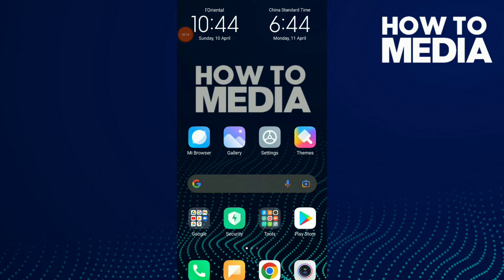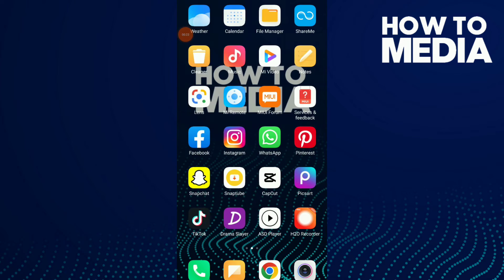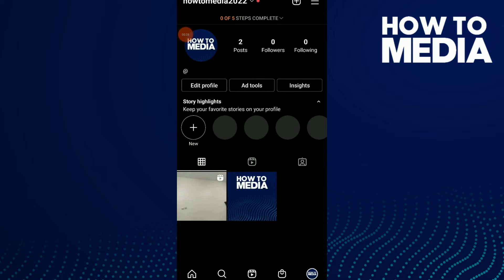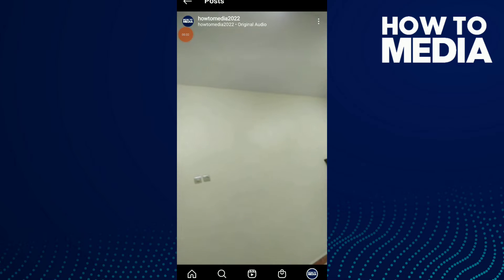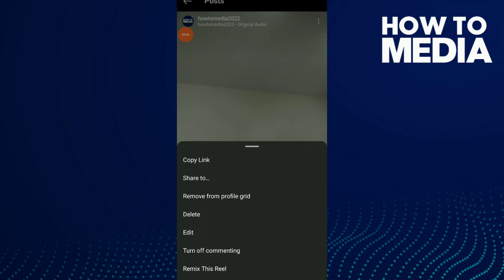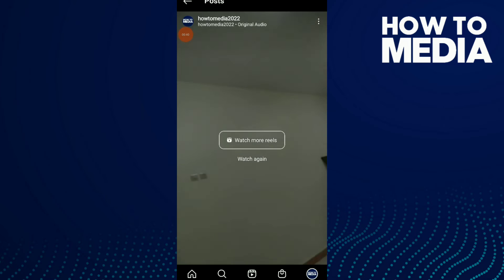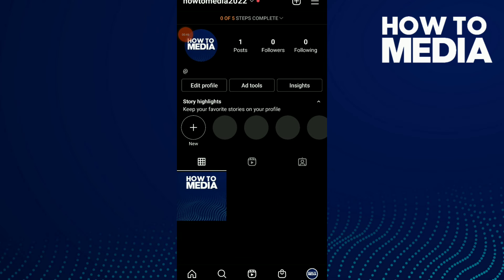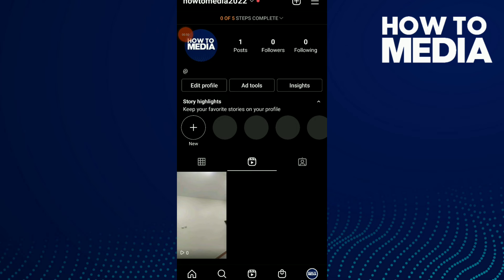How To Delete Reels From Your Profile GRID On Instagram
My idols on YouTube:
Mike Vestil
Ali Abdaal
biaheza
Kevin David
Incognito Money
Sara Finance
Everyday Money
Channel Makers
Vidiq
SuperHumans Life